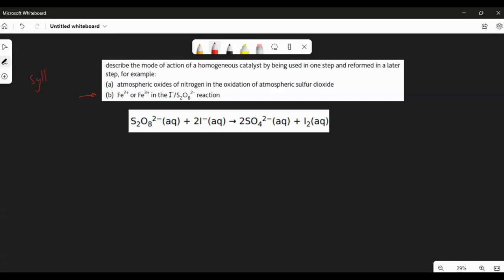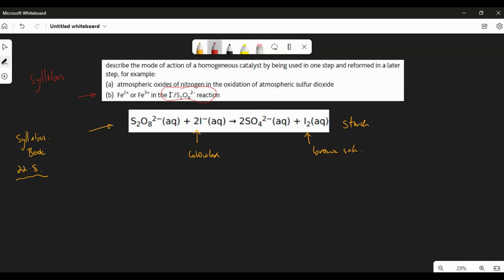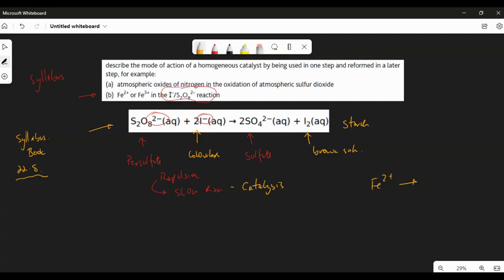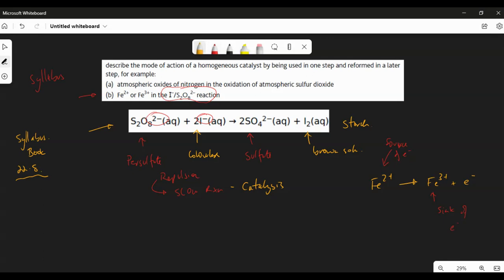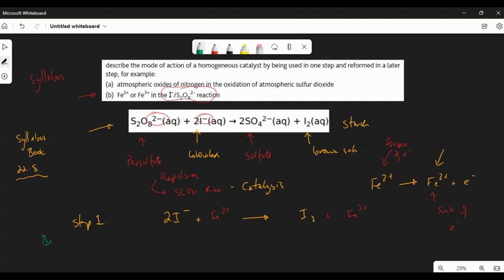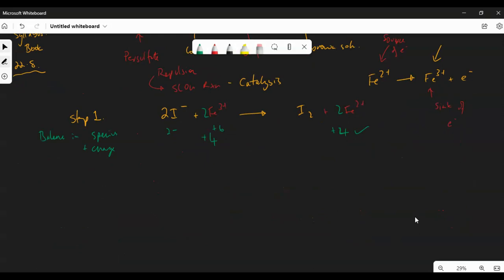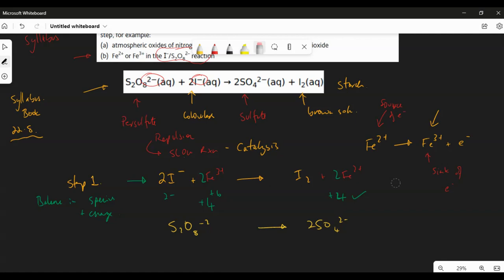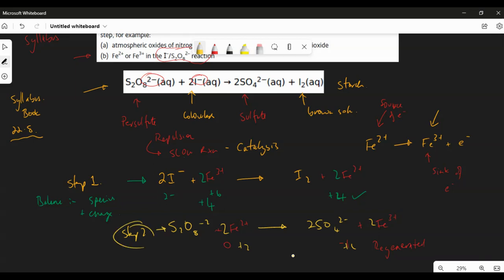Catalysis_question_13_04_2022